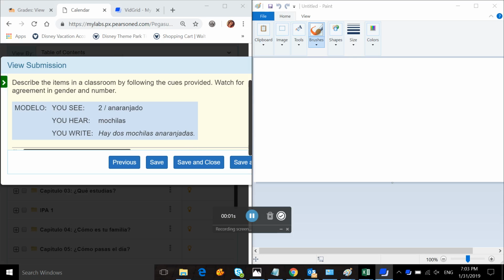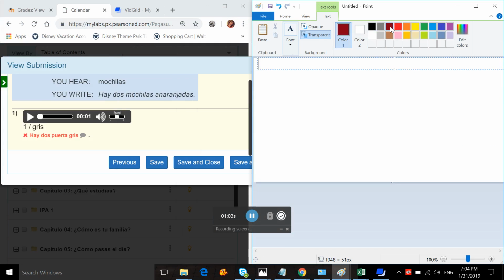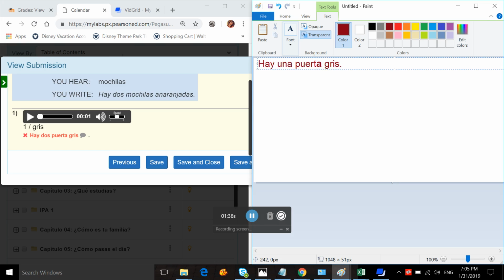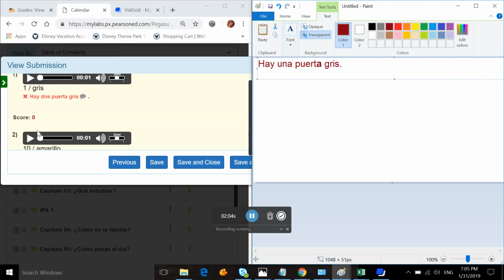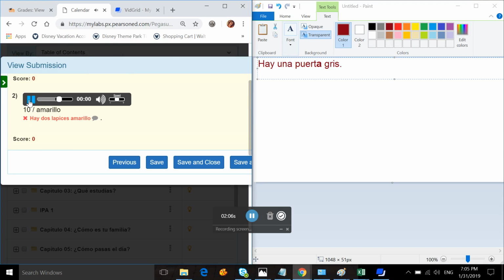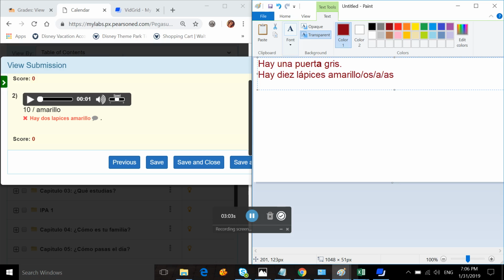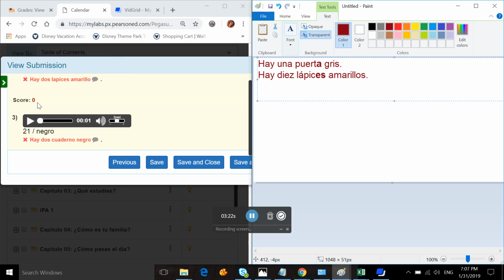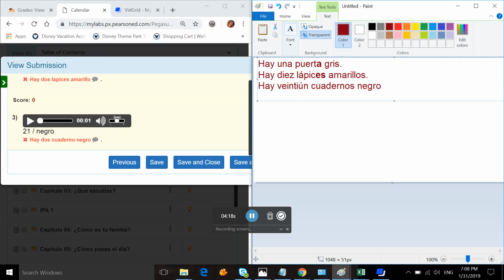SAM 1 37 explanation